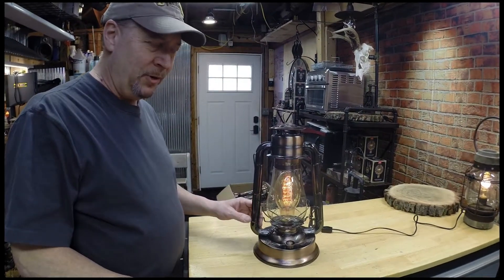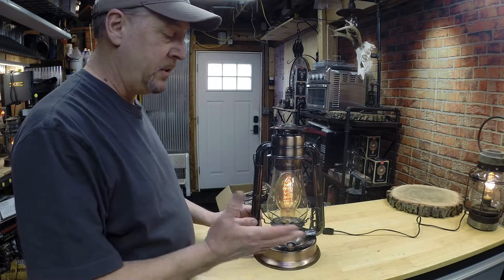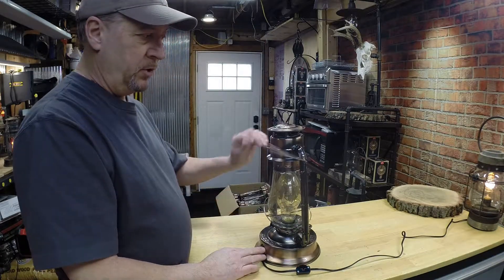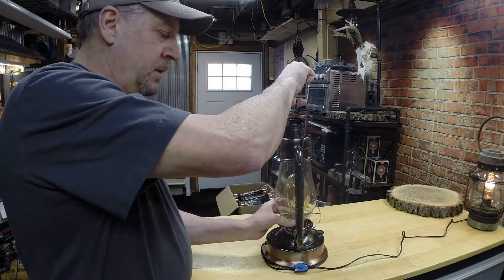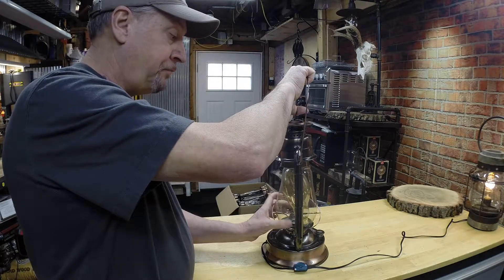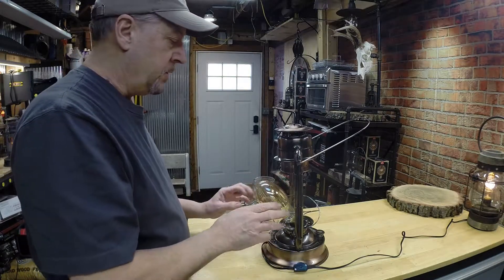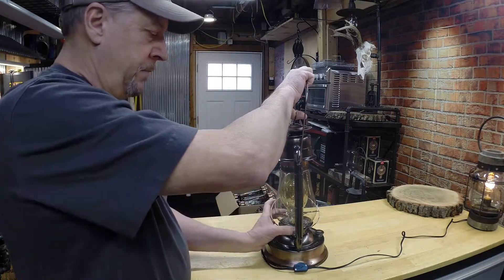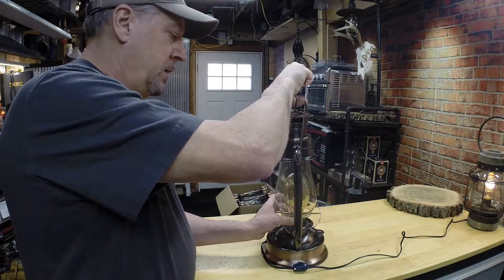Lake Country Lanterns Bulb Changing Tutorial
Tutorial on how to change the over sized light bulb in the Lake Country Lanterns Bronze Plated Lantern